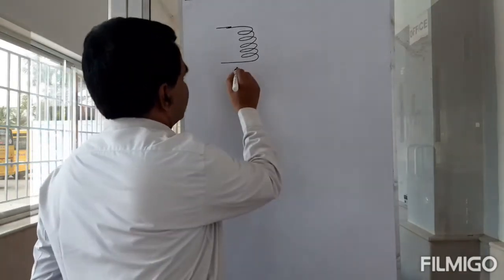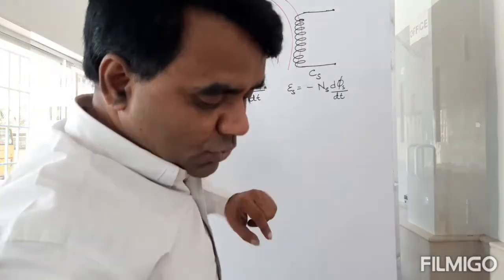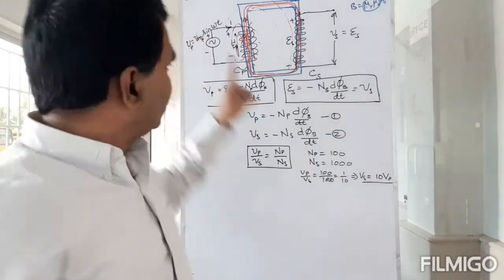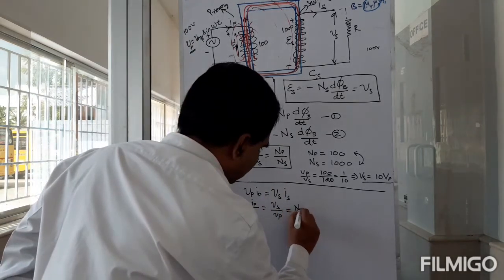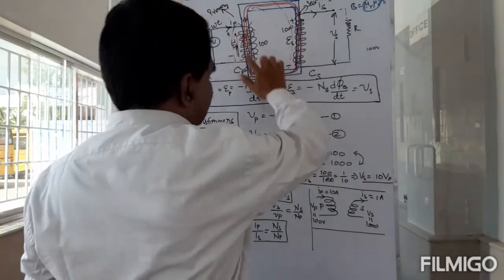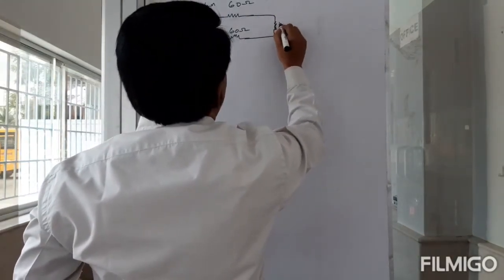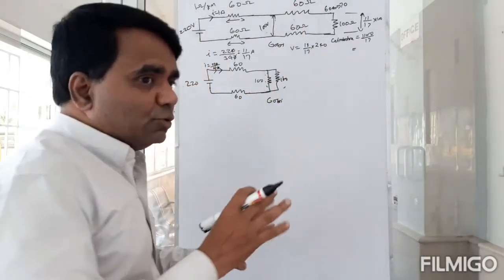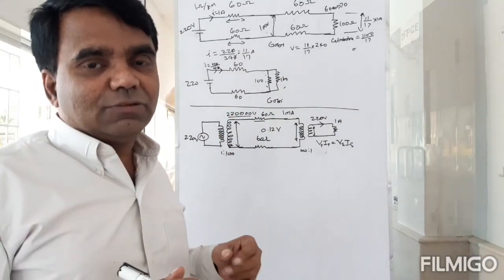Lesson 7: Alternating Current (10)